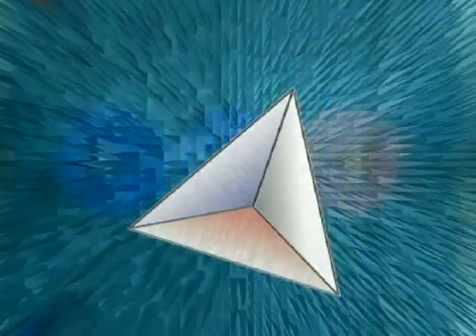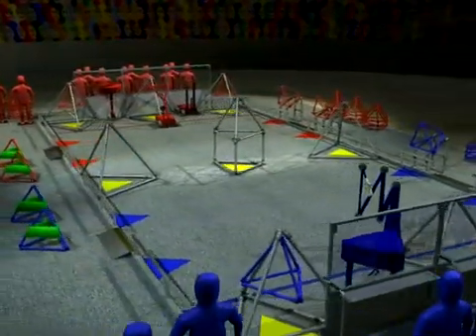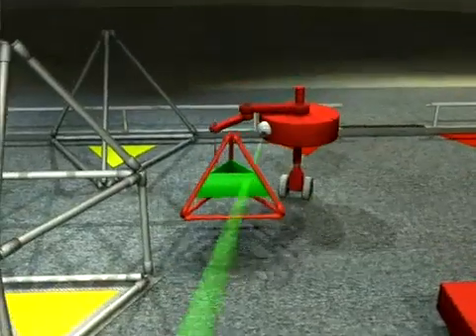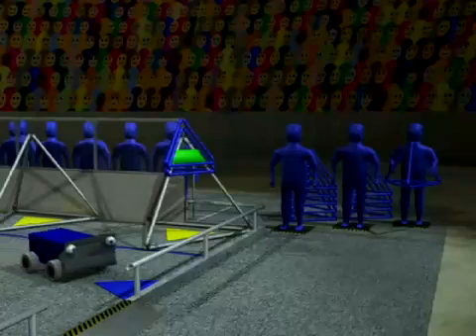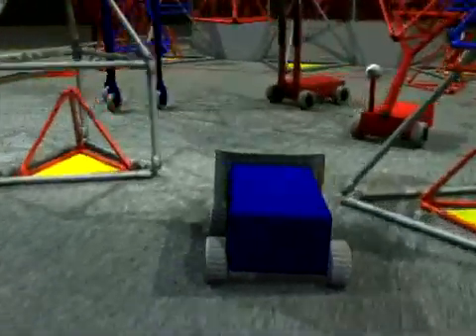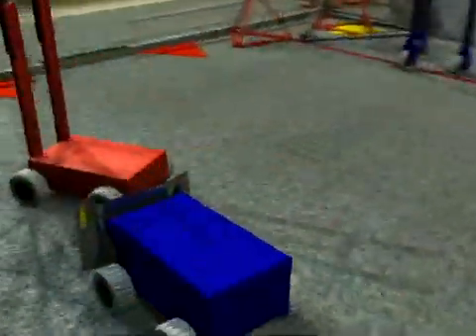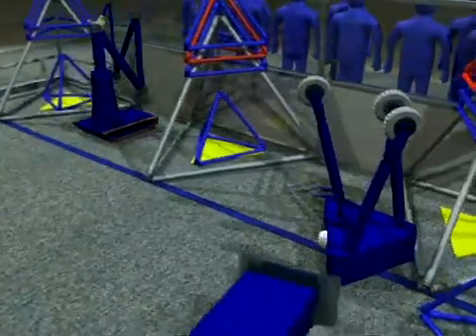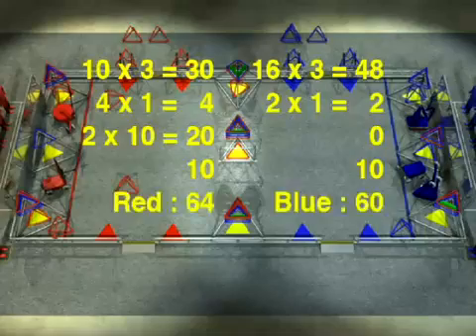FIRST Robotics Competition - 2005 Triple Play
2005 FIRST Robotics Competition
Triple Play